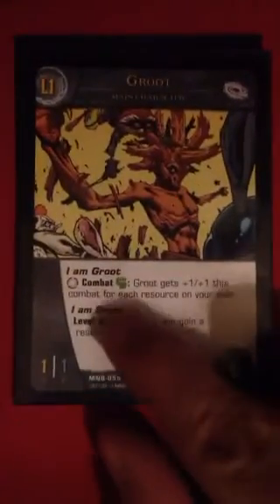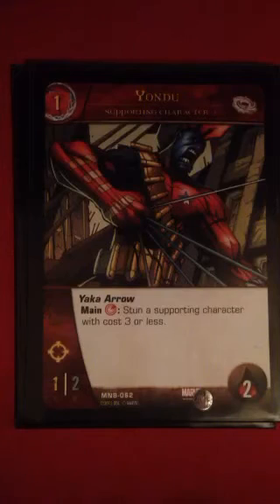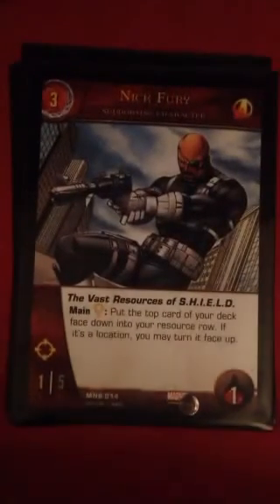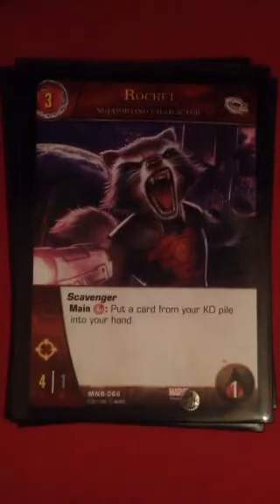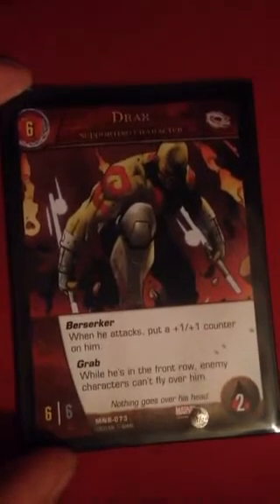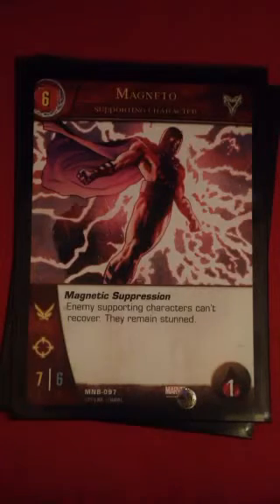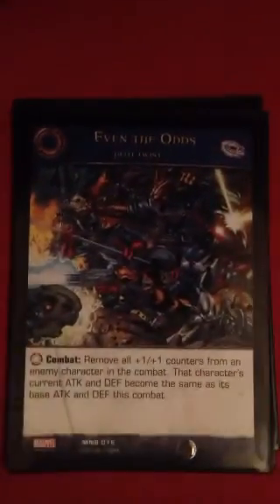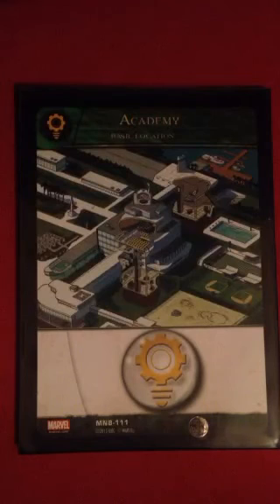VS System 2pcg - Groot Deck profile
Groot ramp deck profile